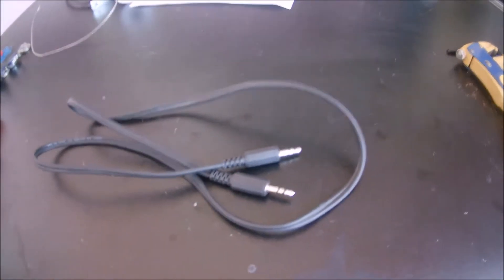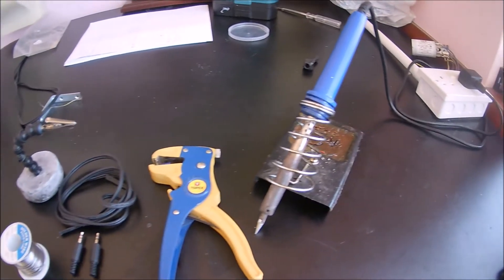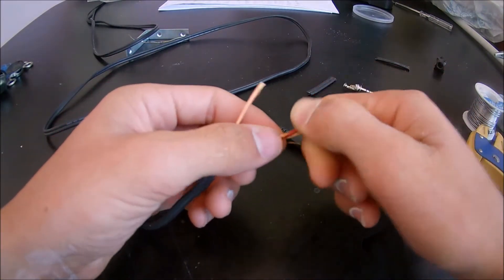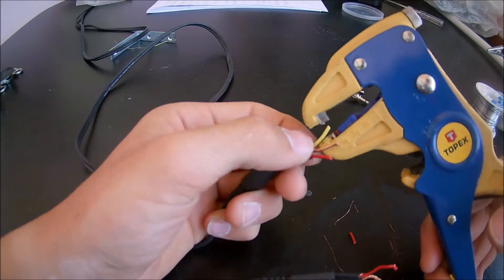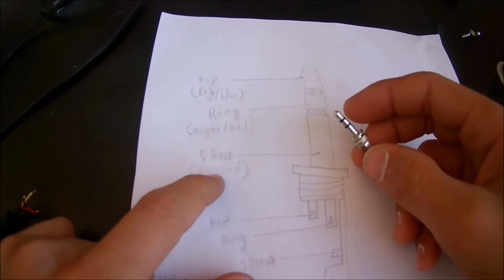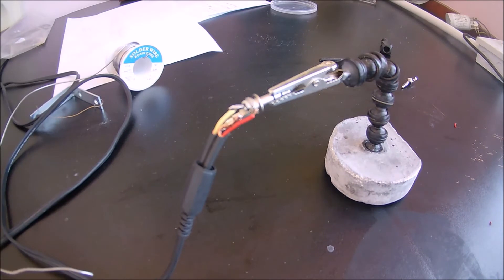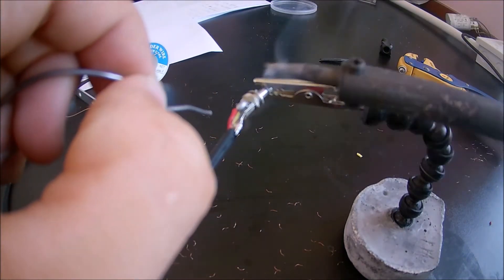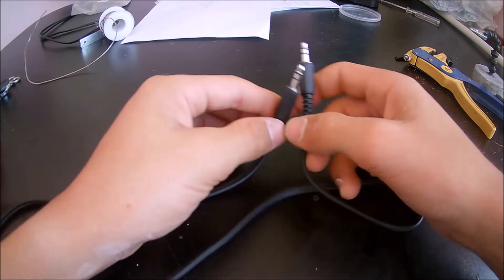How to make a DIY Aux cord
Hi there and in today's video i'm going to show you how to make an Auxiliary cord from scratch for under 3$.
The reason that this video took so long to upload/didn't upload for a month is because I had 2 weeks local feast and an another week on vacation so the video upload was delayed a little, but don't be worried, the upload date will remain 1 video every 5 days or so from this video on.